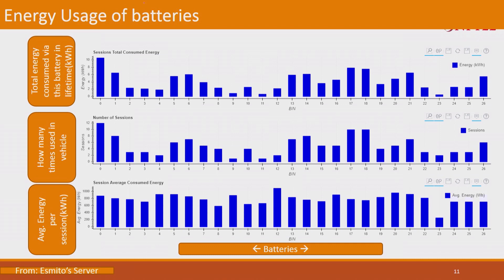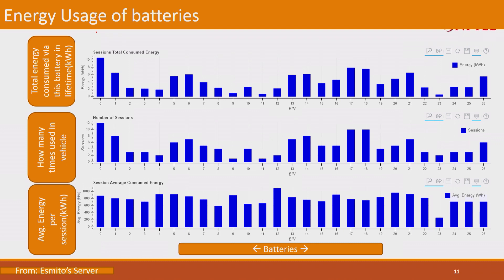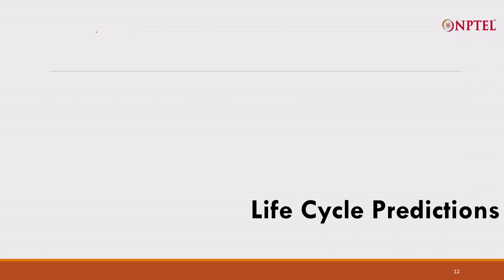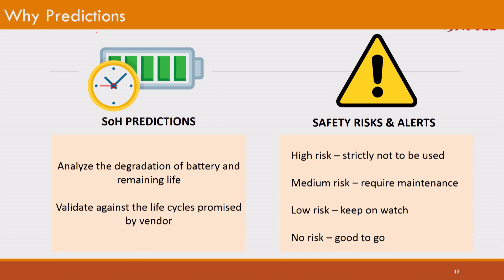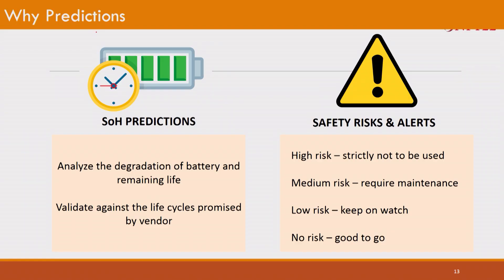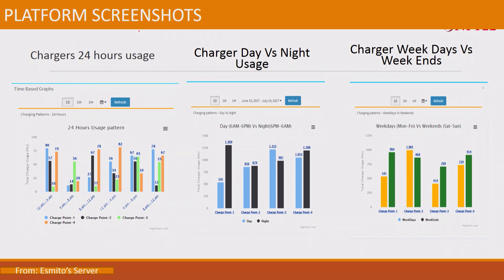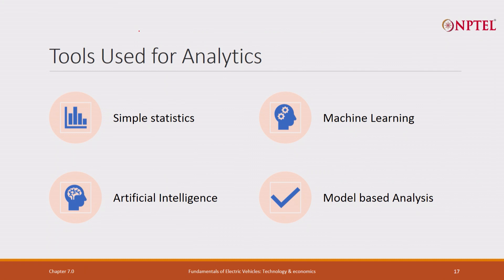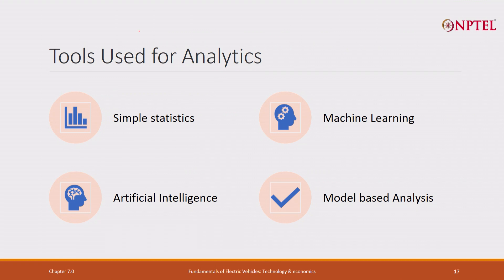Lecture 75 - Analytics - Part 2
Life Cycle Predictions, Charging Session Statistics, Tools used for Analytics